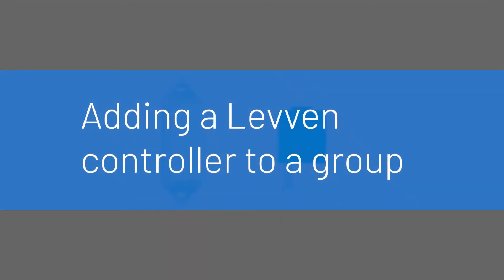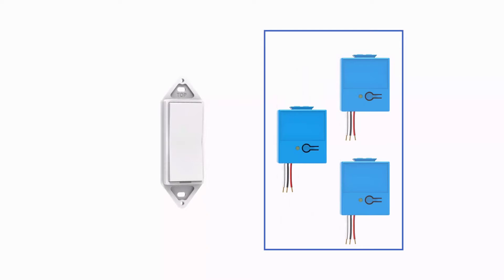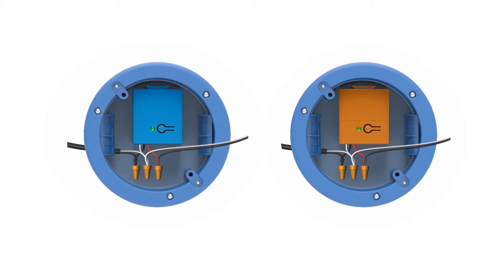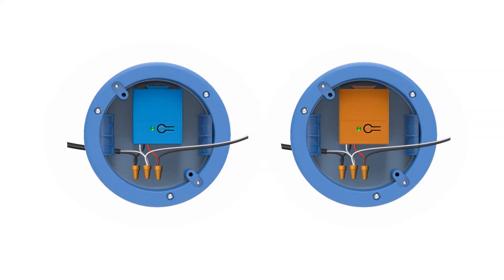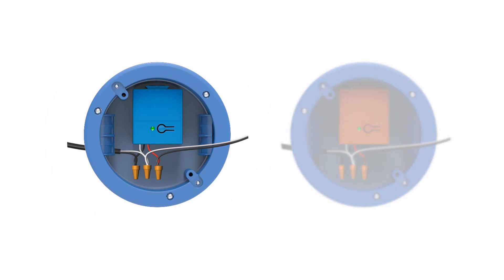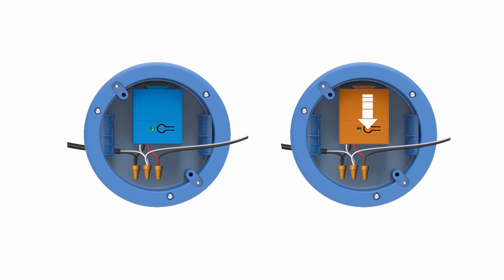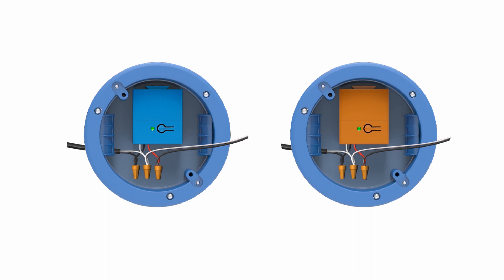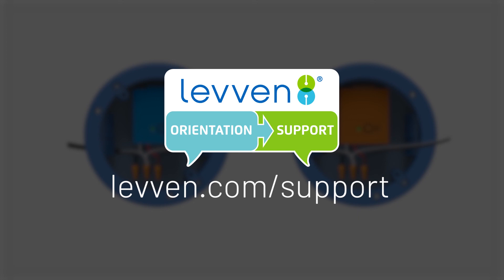How to Add a Levven Controller to a Controller Group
All the Levven controllers in a building or area must be grouped together to allow multi-way switching (3-way switch, 4-way switch), the Levven Q mobile gateway, and the Levven smart mobile app to function.

View other Levven support videos and guides